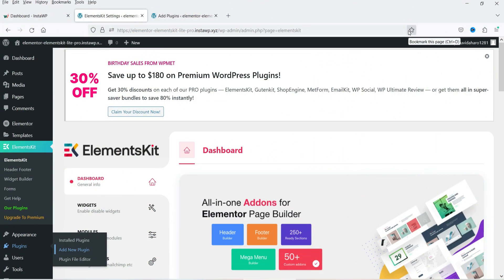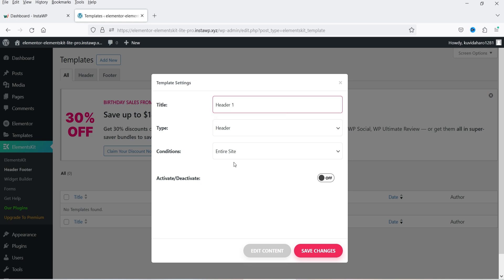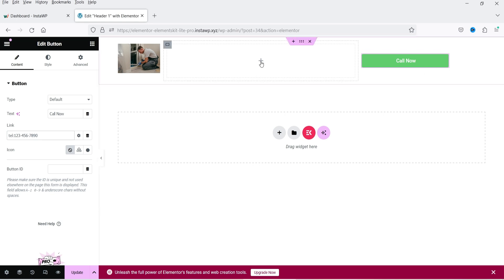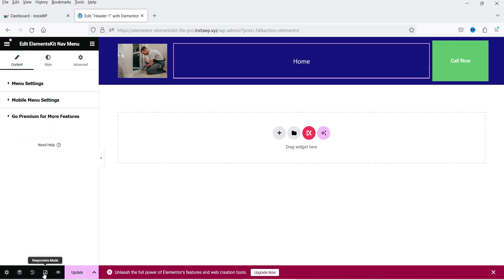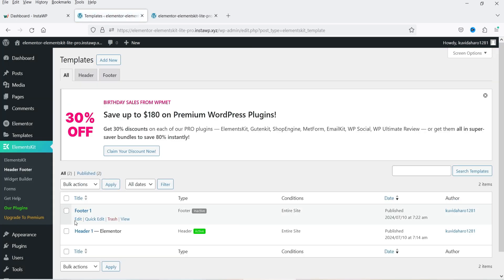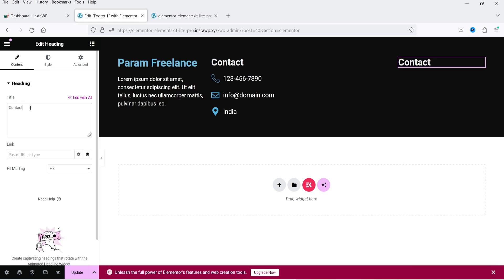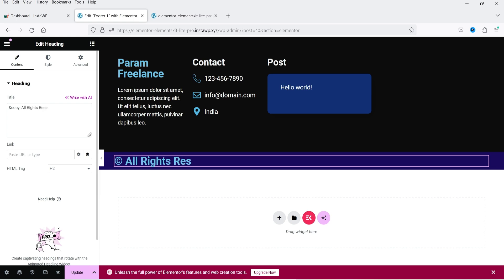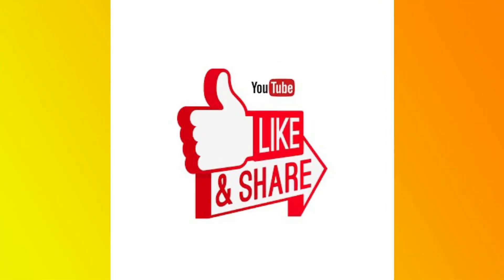Free ElementsKit Elementor Header & Footer Builder Plugin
In this video, I am  going to show you how to create header and footer in Elementor website using Free Elementskit plugin. If you do not have Elementor Pro plugin, then you can install ElementsKit Free plugin to create Header and footer in your Elementor website. The main advantage of using Elementskit plugin for header and footer is that, you will also be able to use many other widgets apart from header footer builder.

In one of the previous videos, I have shown you how how to install and use Free and Pro ElementsKit plugin.

👉 Features Of ElementsKit plugin:
✅ Header & Footer Builder
✅ Mega menu Builder
✅ Advanced Tab
✅ Parallax Effect
✅ Social Feeds
✅ 90+ Powerful Widgets & Extensions
✅ 98+ Ready Home Pages
✅ 791+ Ready Sections
✅ WooCommerce Widgets
✅ Cross-Browser Compatible
✅ Fully Responsive
✅ Expert Support Team
✅ Build with Elementor

👉 Topics covered in this video:
➤ Free ElementsKit Header & Footer Builder Plugin
➤ Free Header and footer builder plugin
➤ Free elementor header Builder
➤ Free elementor footer builder
➤ how to build header and footer
➤ how to create header and footer in elementor
➤ header footer elementor
➤ custom header footer builder
➤ ElementsKit header footer tutorial
➤ elementor header & footer builder plugin

I hope that you will like this video on Free ElementsKit Header & Footer Builder Plugin For Elementor.